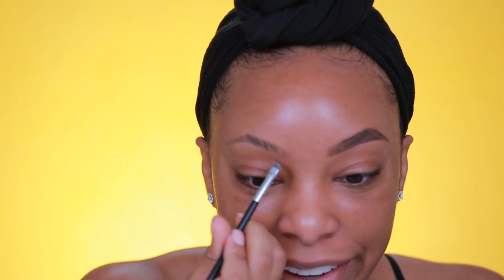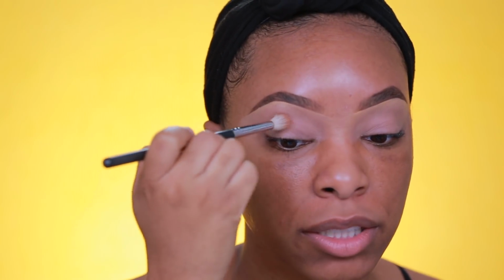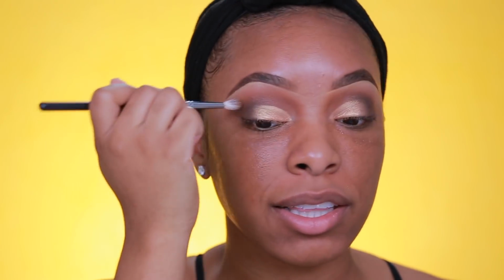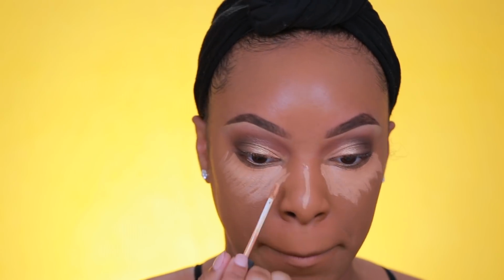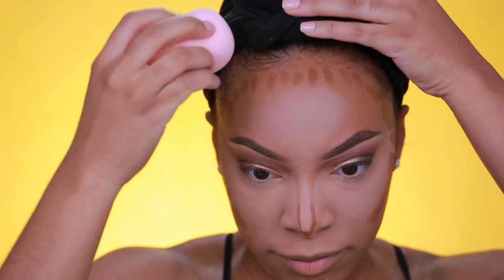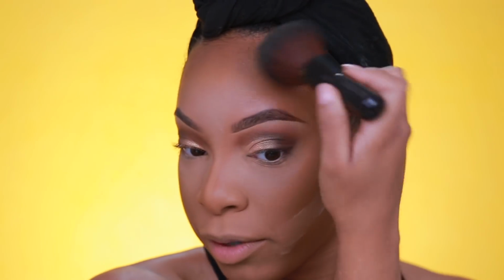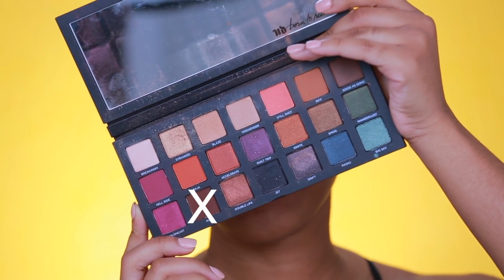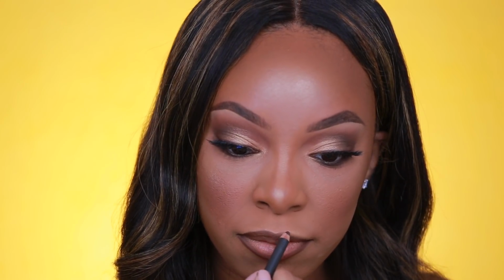MY INSTAGRAM FOLLOWERS PICK MY MAKEUP! | HOW DID IT TURN OUT?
In today's video, I'm doing the "my Instagram Followers Pick My makeup" challenge!

XO,

MAKEUP FOR BEGINNERS: HOW TO PREP YOUR SKIN, FIND YOUR SHADE & APPLY FOUNDATION LIKE A PRO!!